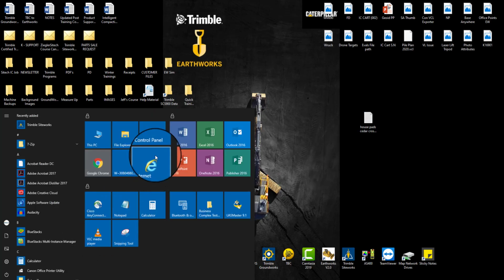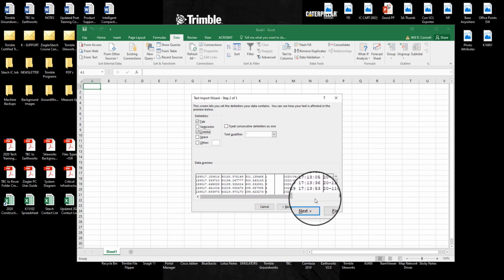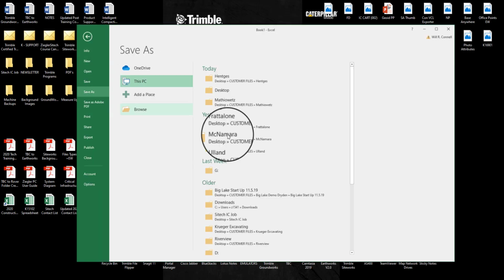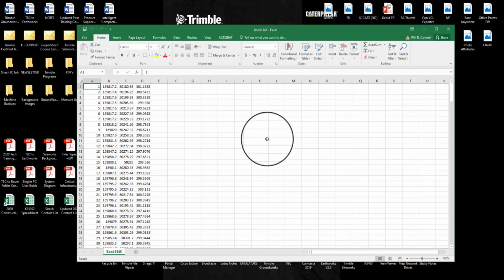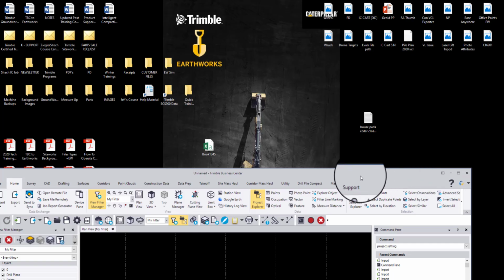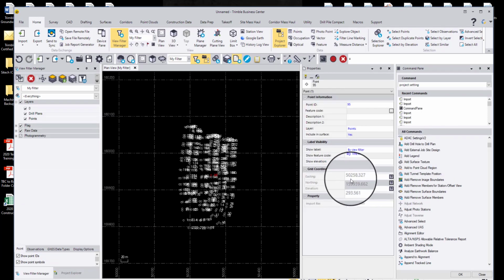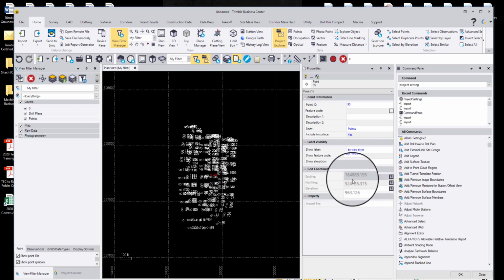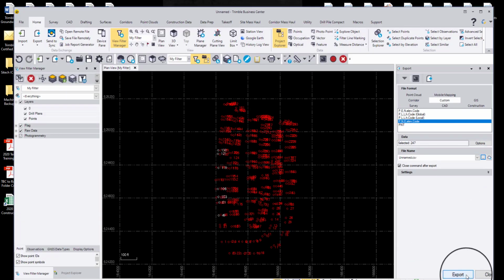Machine Point Data Metric to US Foot